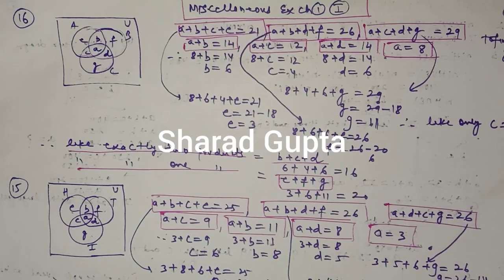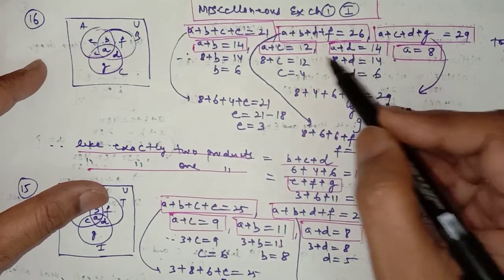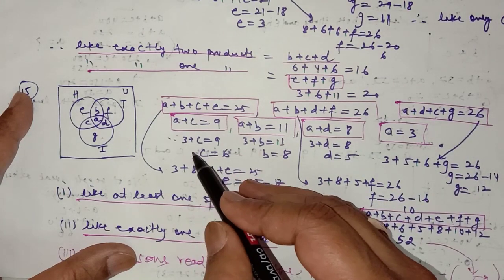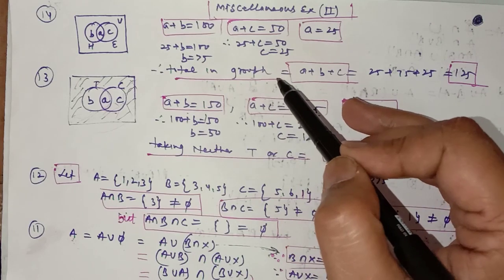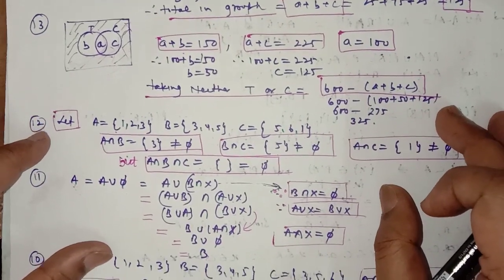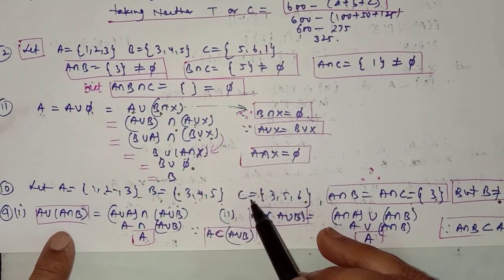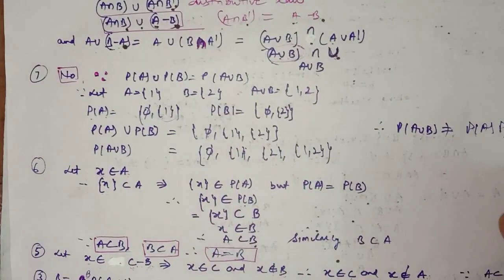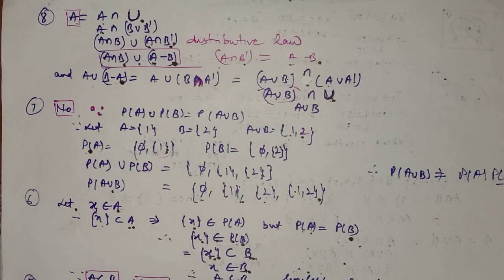Class 11th Maths Chapter 1 Set Theory ( Part 7 )